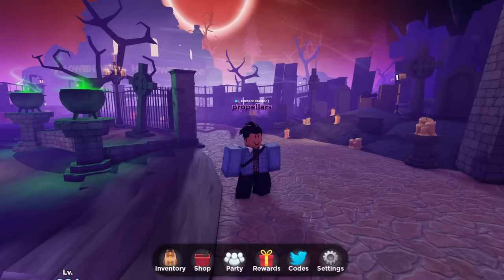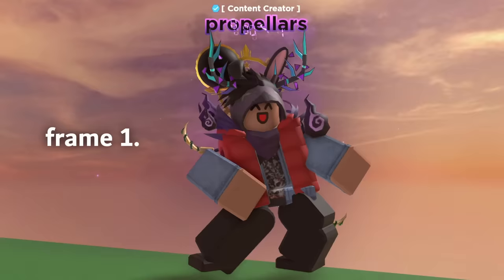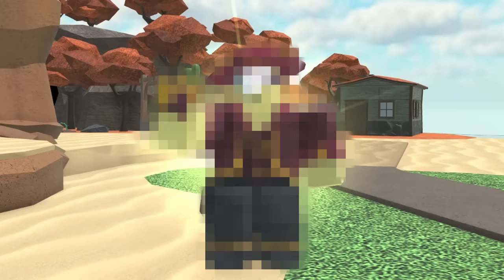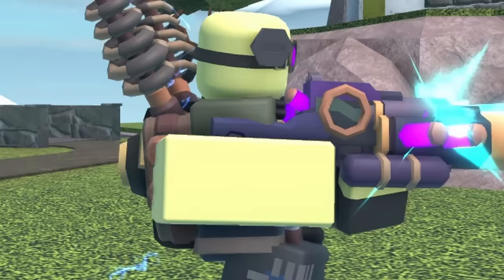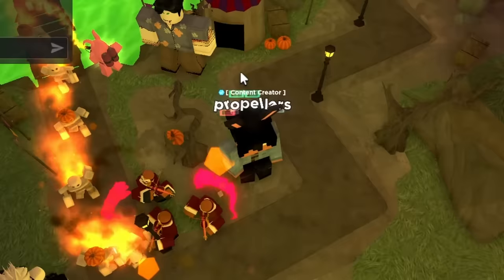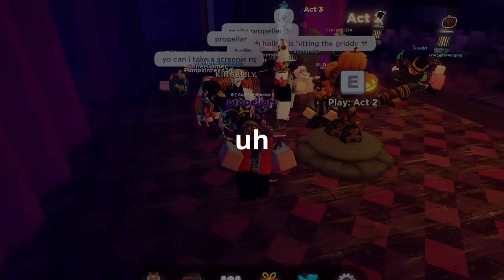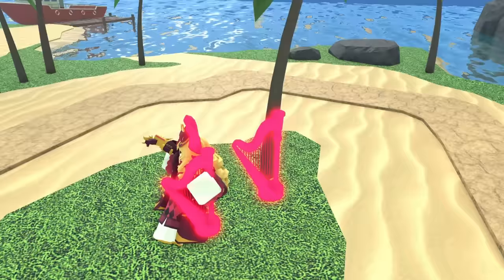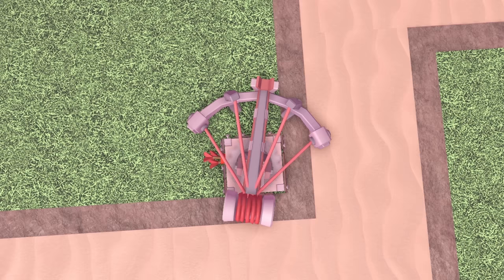I Bought the ENTIRE TDS Battlepass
I spent a bunch of money to get all the new Halloween skins, emotes, and nametags in the updated battlepass. This event includes some of the sickest skins we've gotten yet, and some more average ones as well. I made sure to showcase them all lol.

Skins for Dj, Engineer, Medic, Scout, and more are all here wow.

Music is from Qumu: @qumumusic